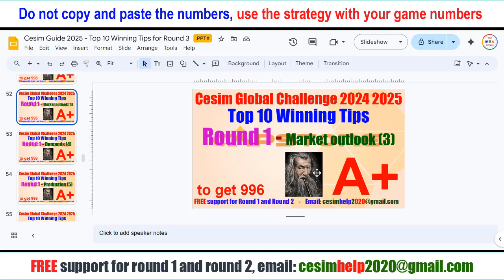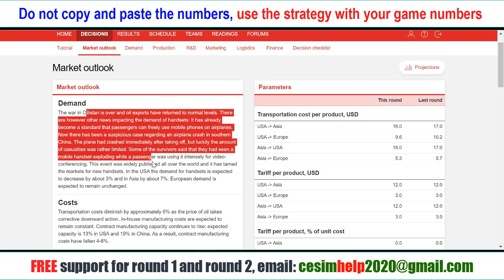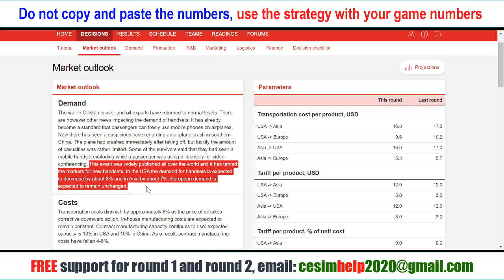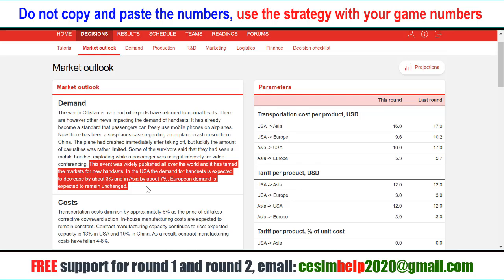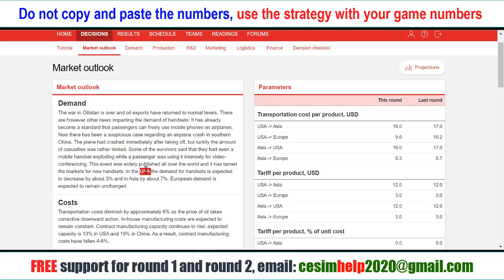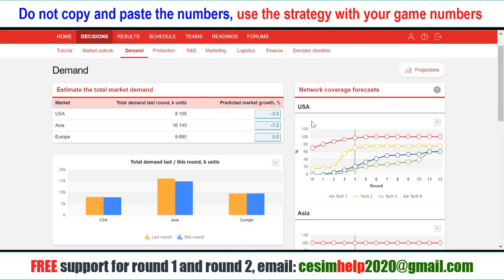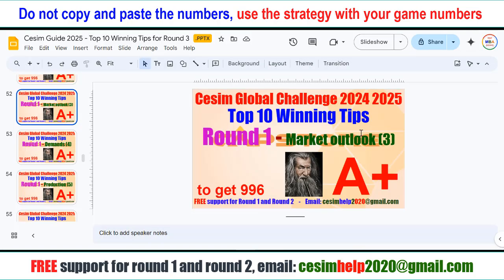Cesim Round 1 Tip 3 Market Outlook - Cesim global challenge - C4